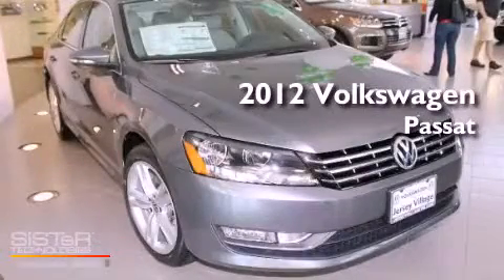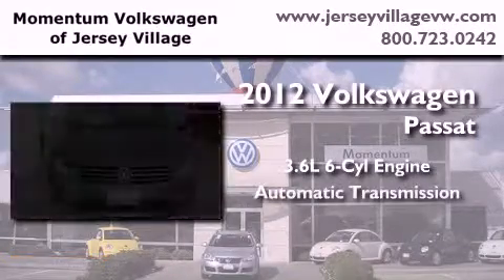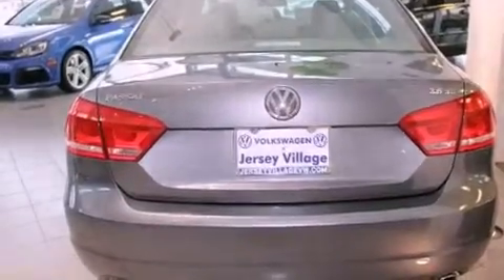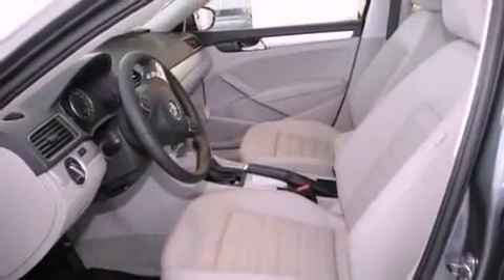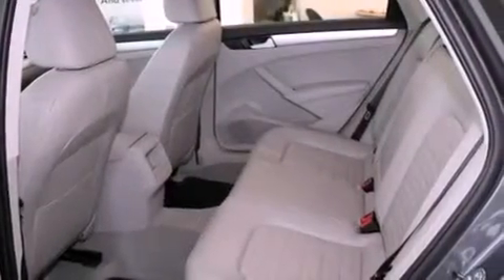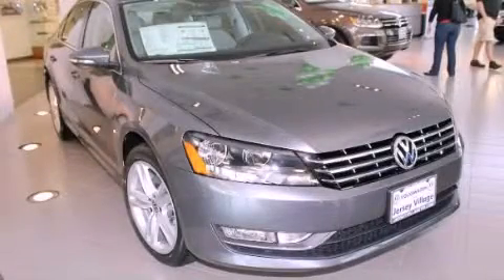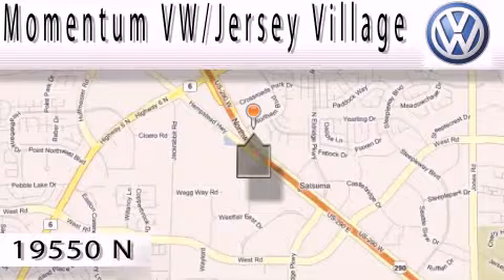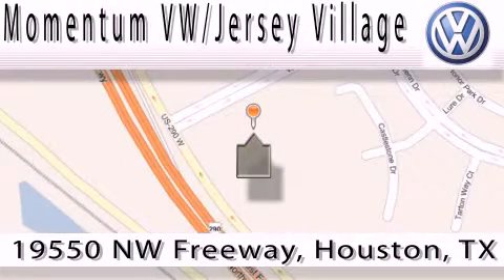2012 Volkswagen Passat Houston TX 77065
Year : 2012
 Make : Volkswagen
 Model : Passat
 Engine : 3.6L V-6 cyl
 Trans . : Automatic
 Exterior : Platinum Gray Metallic

 Interior : Moonrock

 2012 Volkswagen Passat Houston TX